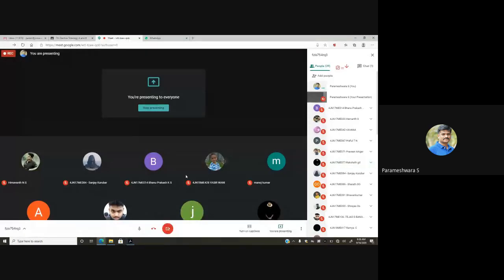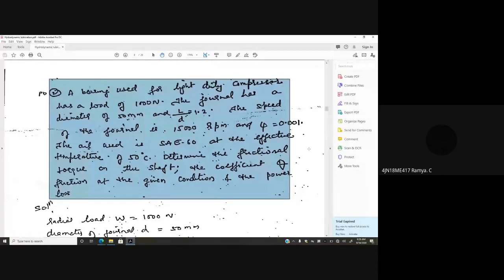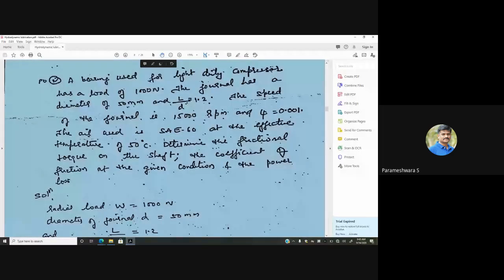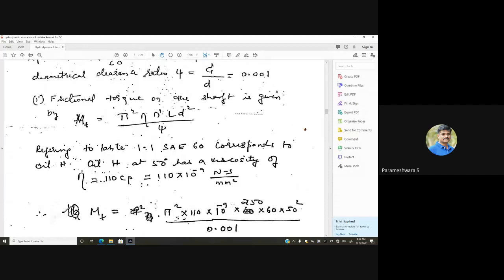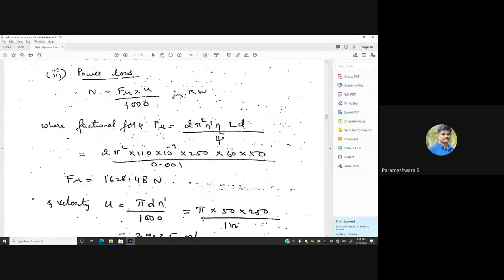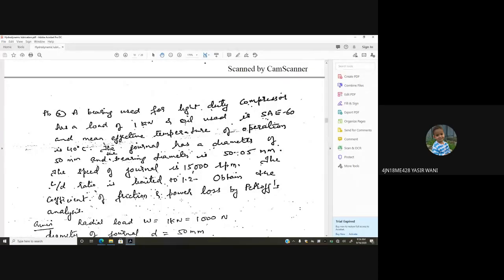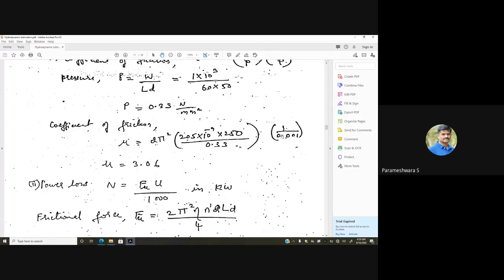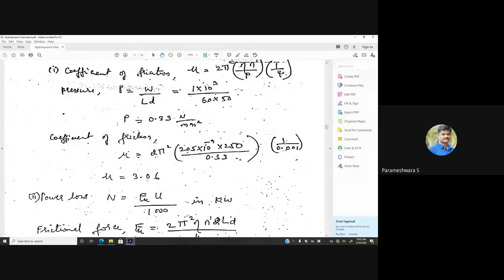TRIBOLOGY CLASS 5